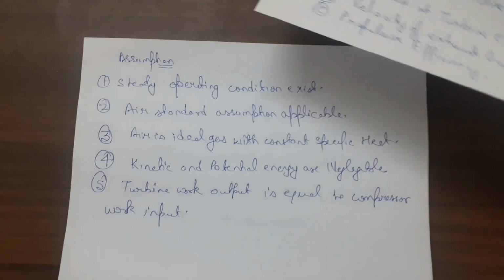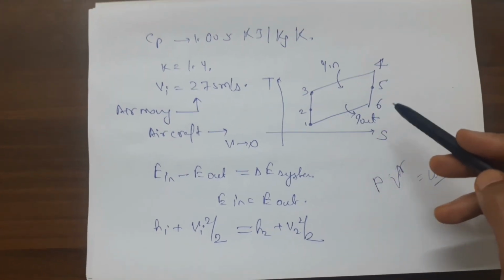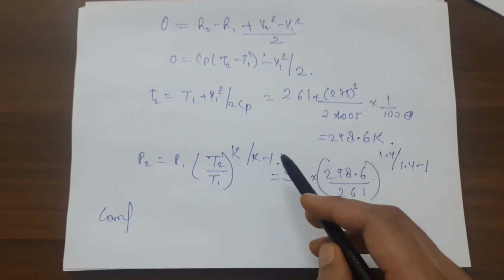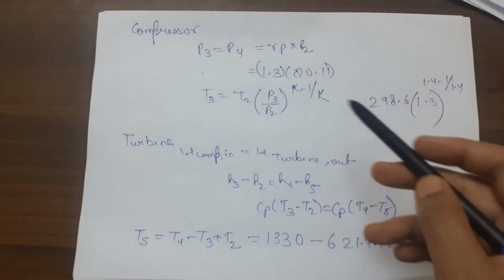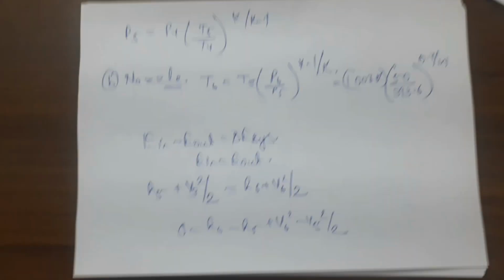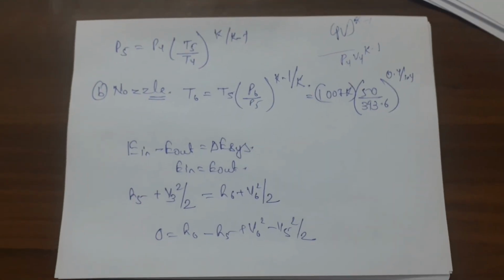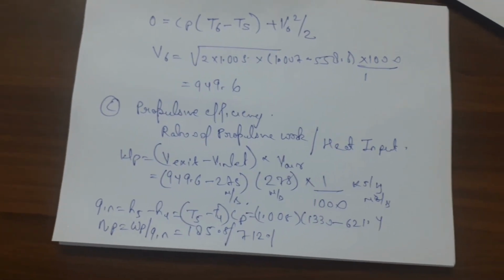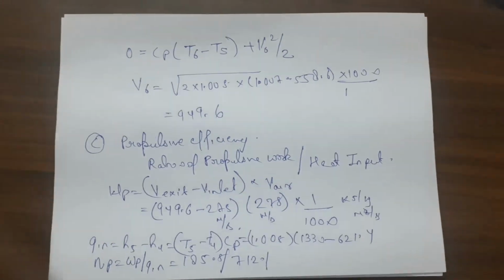Thermodynamics Lecture 35